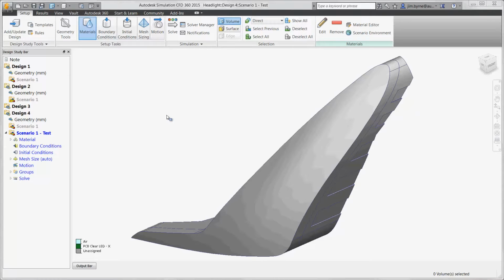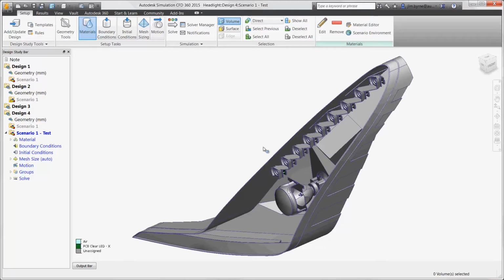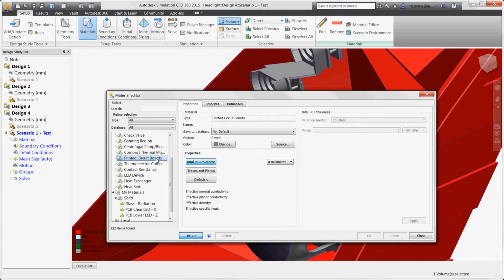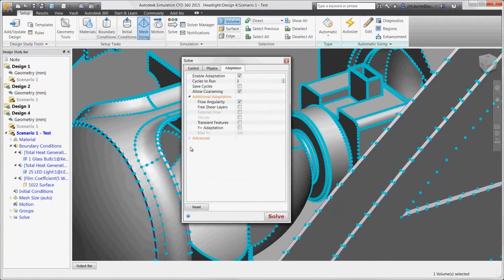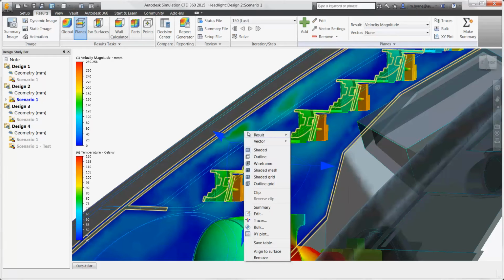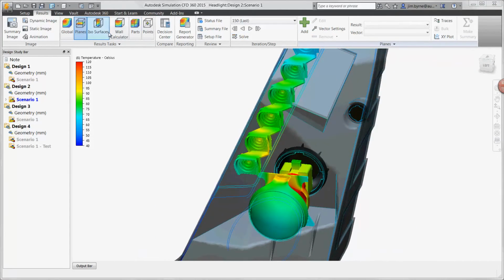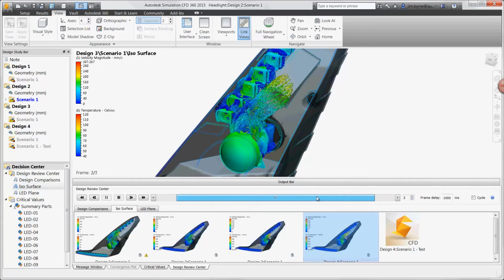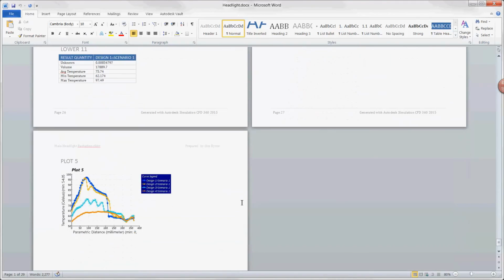Simulation CFD Headlight Demonstration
Find out how Autodesk Simulation CFD can be used to come up with the best design for a headlight using combination lighting (LED/HID).